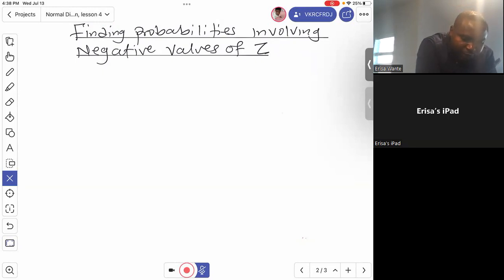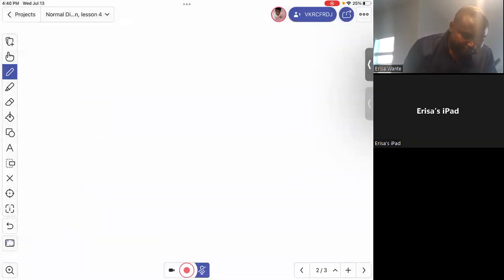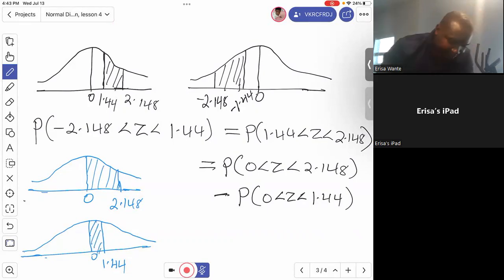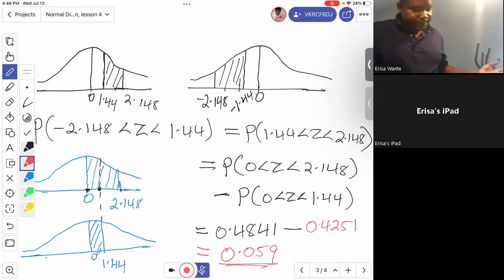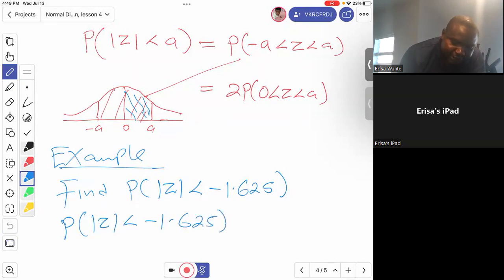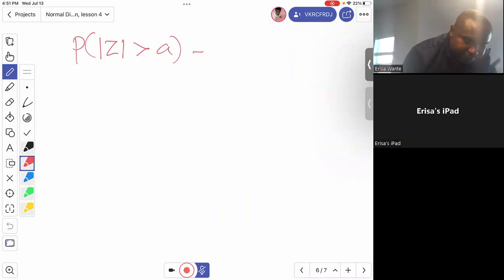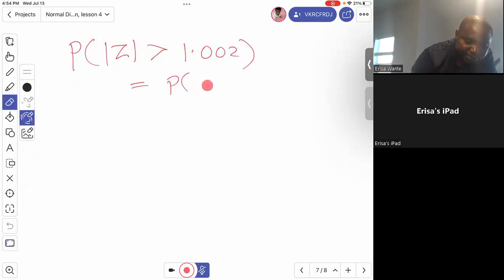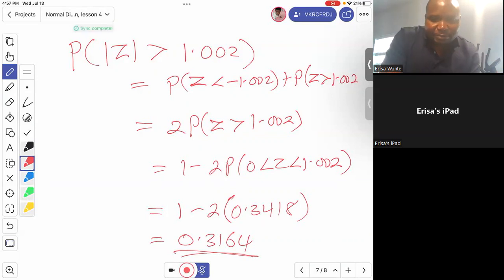The Normal Distribution: Lesson 6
Finding probabilities involving negative values of Z